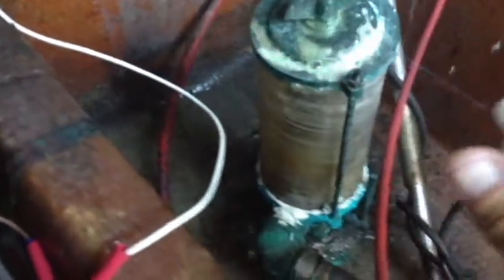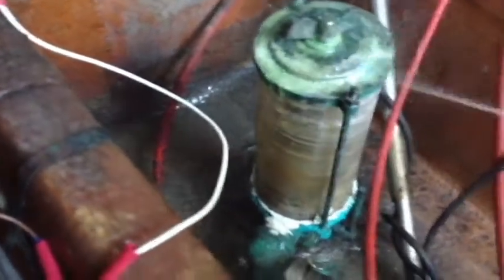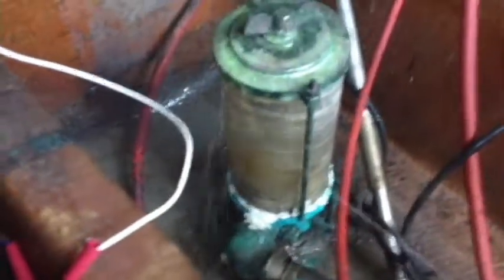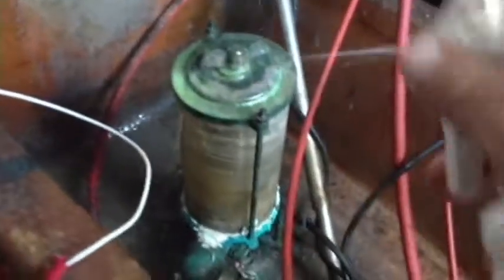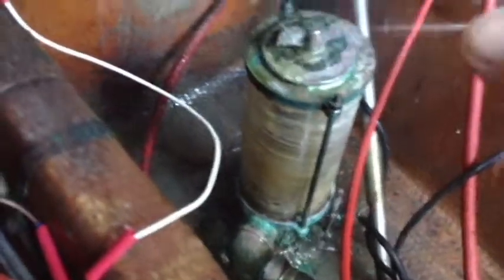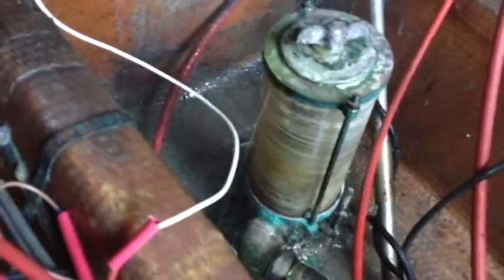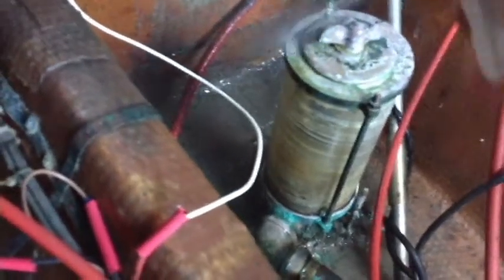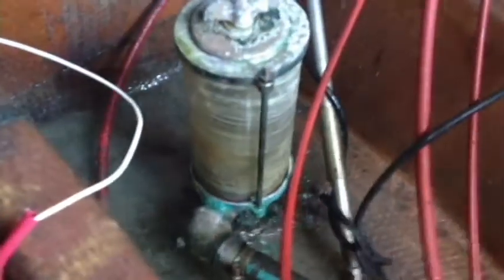REMOVING RUST: MARINE BRASS SEA STRAINER part 2